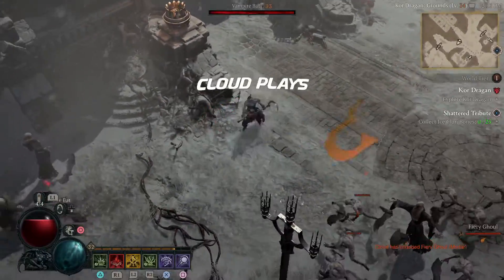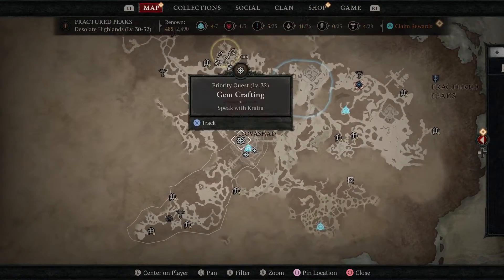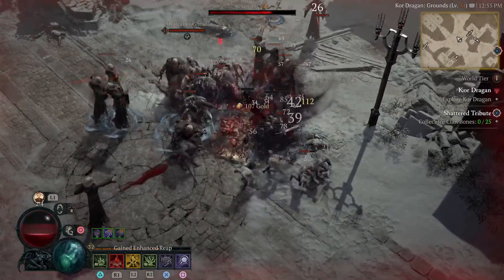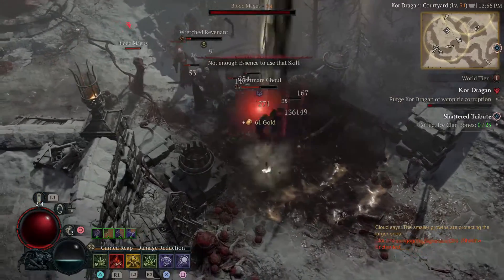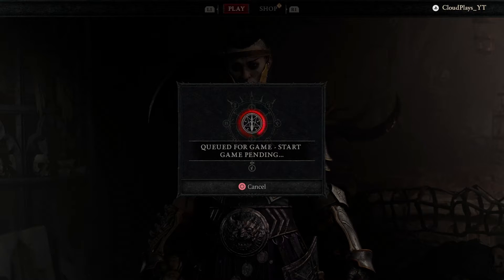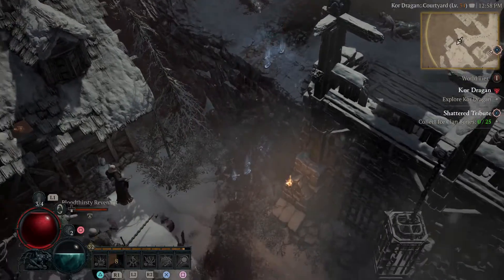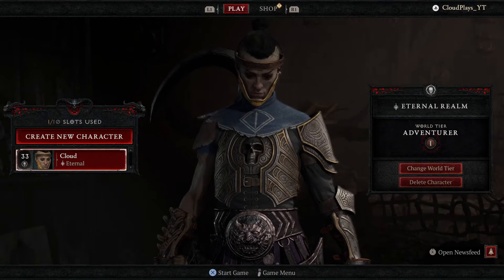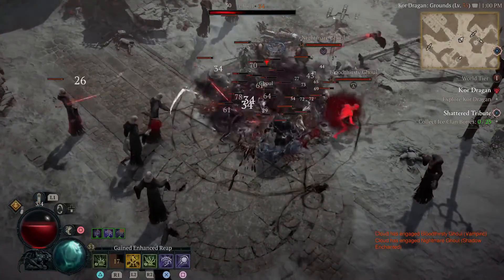Diablo 4 The FASTEST Early Game XP FARM! Level Up Fast!